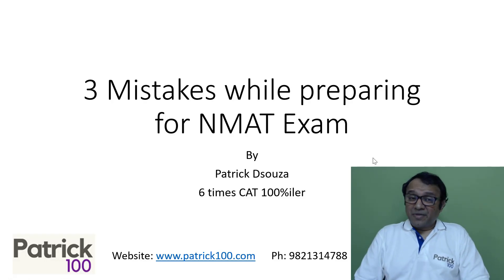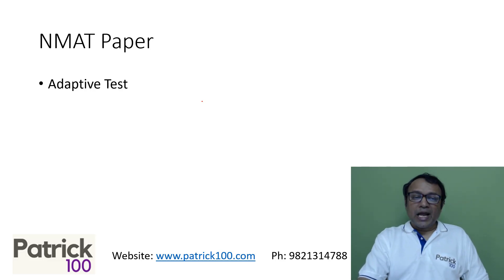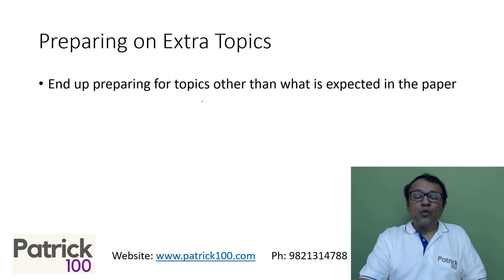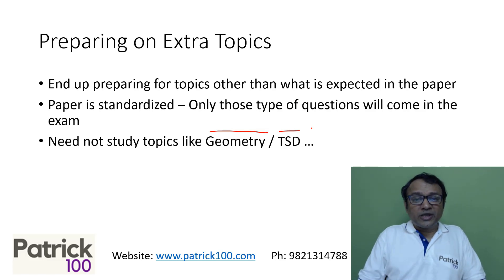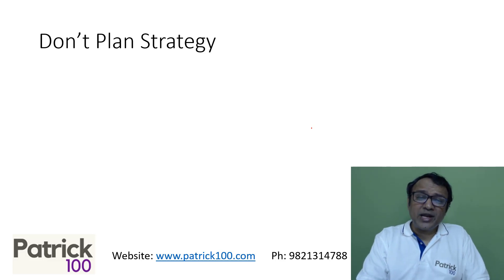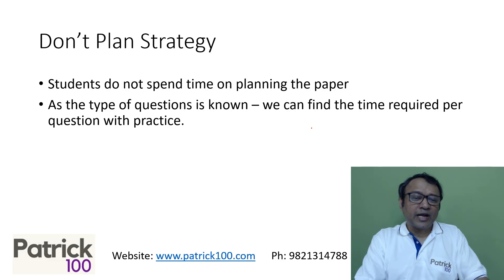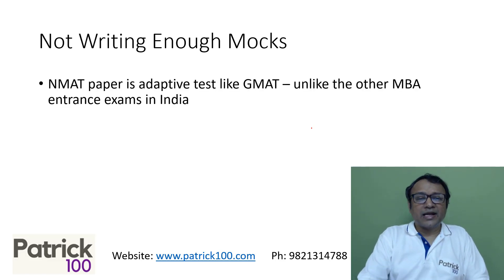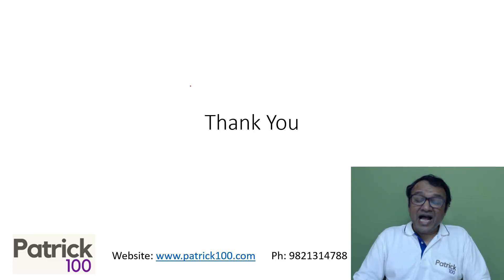3 Mistakes while preparing for NMAT Exam | Patrick Dsouza | 6 times CAT 100%iler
NMAT exams can be taken from October and there are a few things which shouldn't be done in terms of preparation for the same.

The exam season will have exam dates overlapping and students often find it difficult to understand how to spend time preparing for all the exams. All exams are very important and understanding how to prepare correctly is important.

Patrick Dsouza share a few tips and discusses the top 3 mistakes which the candidates make while preparing for the exam.

Online Courses
CAT Mentorship

Online Workshops
XAT
CET
CMAT
SNAP
NMAT
TISS

Test Series
CAT
CET
TISS